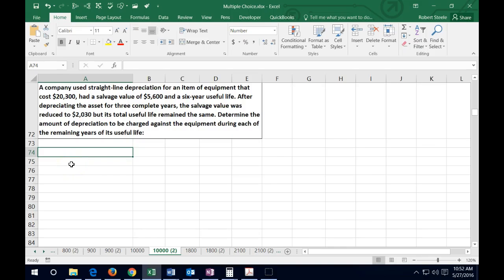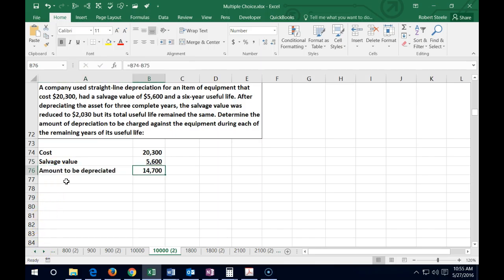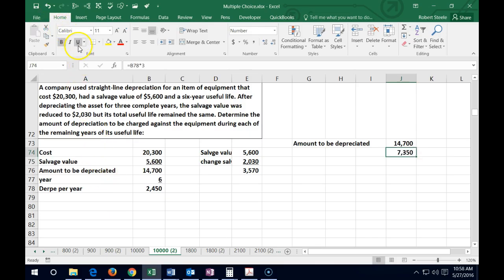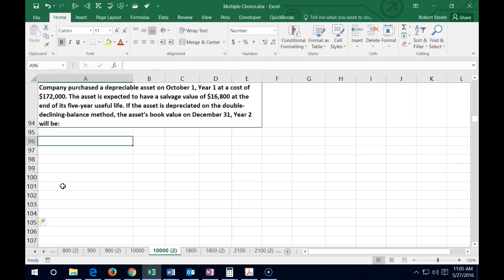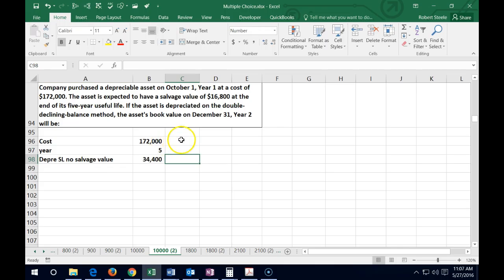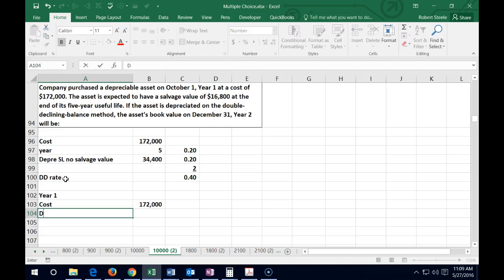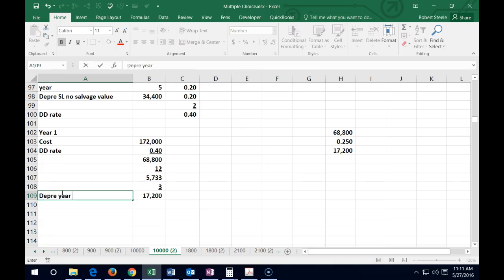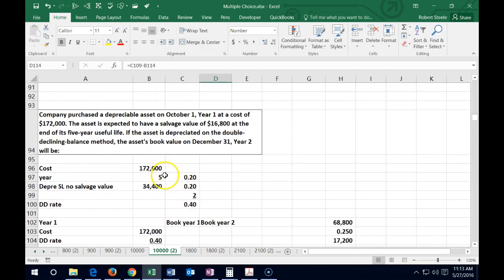1000.20 Test questions Part 2 – Depreciation and Fixed Assets